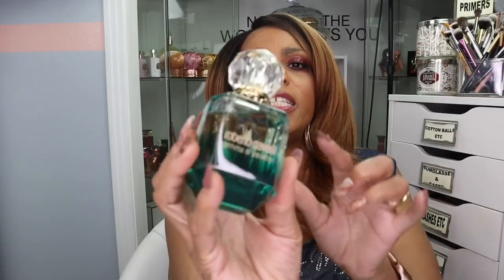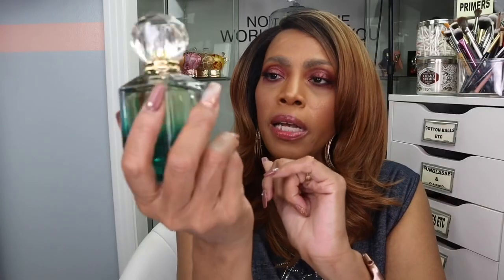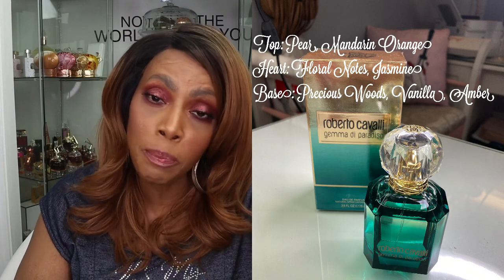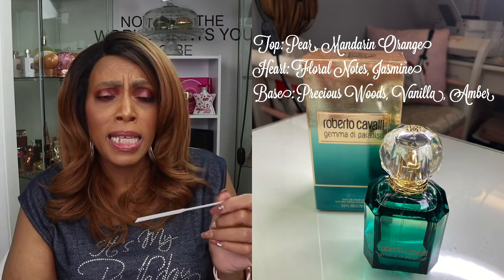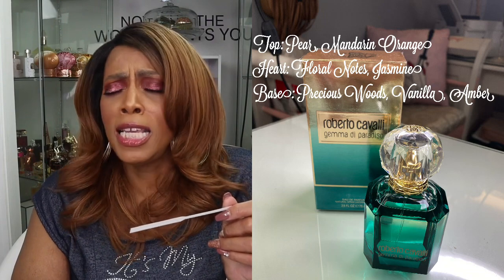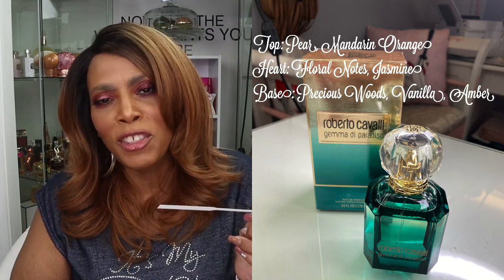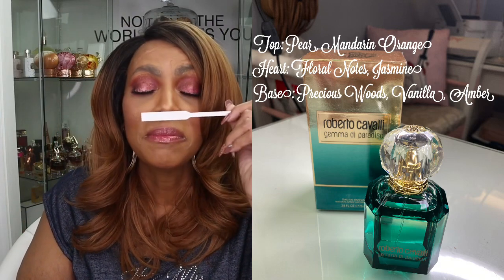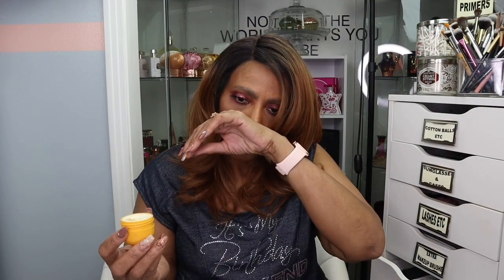Roberto Cavalli “Gemma Di Paradiso” Fragrance Review/Is It Worth ALL The Hype🤔/Cassandra Jones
Fragrance Mention:

-(1) Roberto Cavalli “Gemma Di Paradiso”